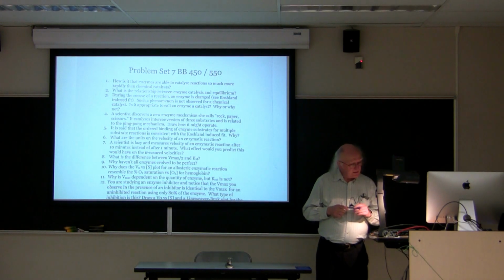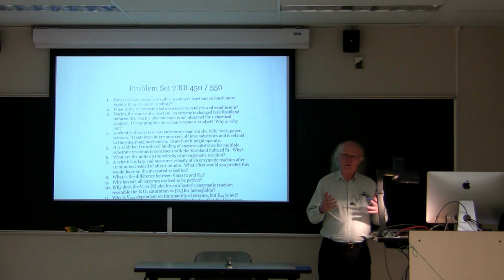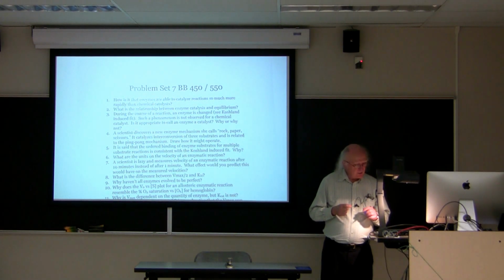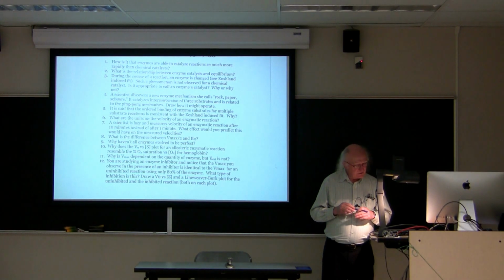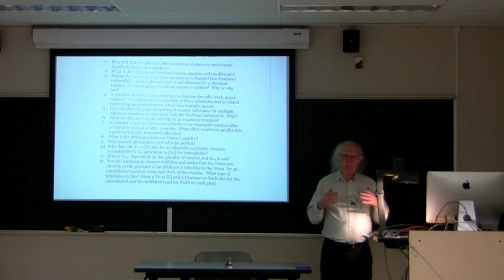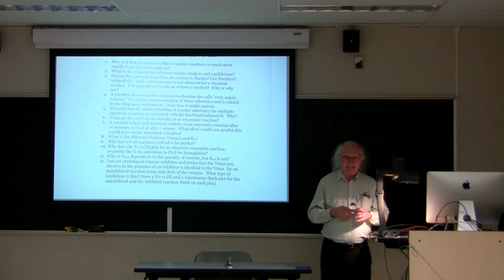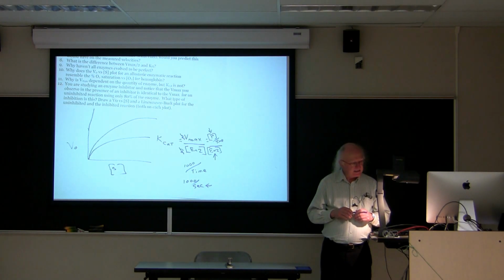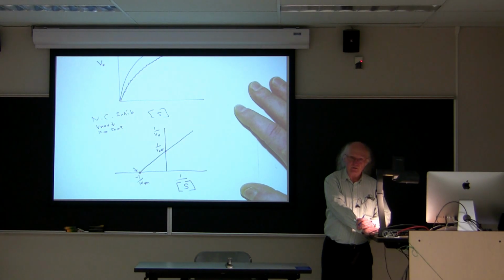Problem Set 7 Solutions for Kevin Ahern's BB 450/550 Biochemistry